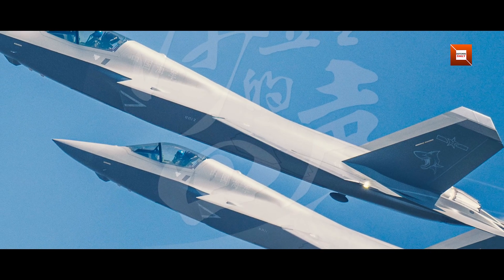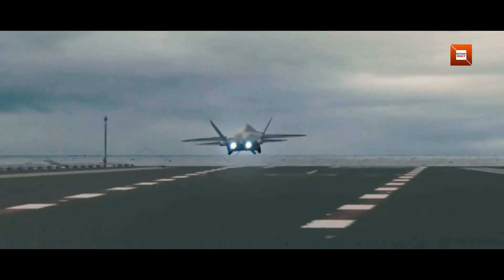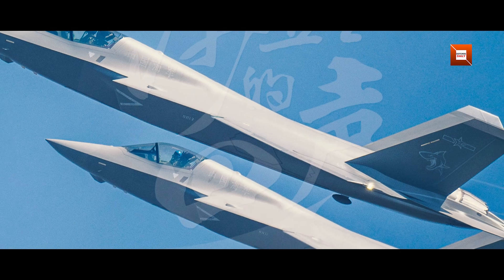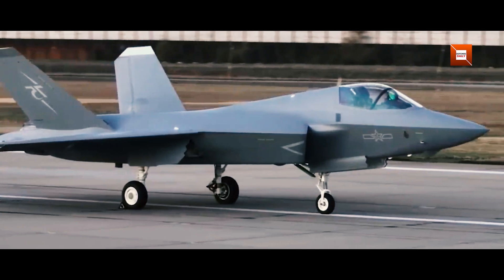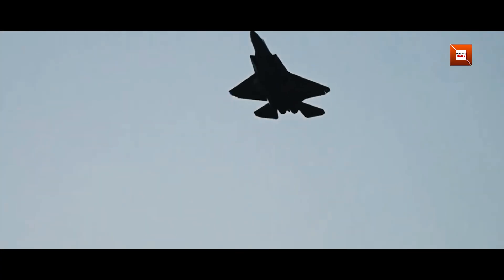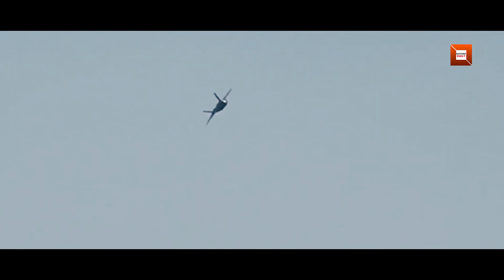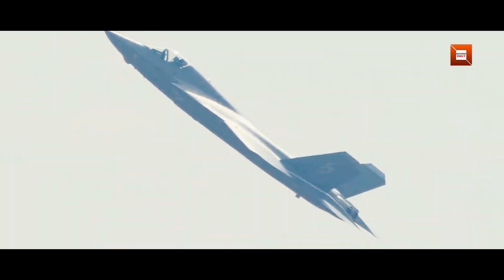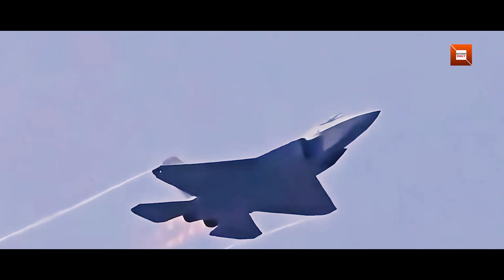J-35 Now in PLAN Service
The People’s Liberation Army Navy has officially revealed its first two operational J‑35 carrier-based stealth fighters, each bearing a shark-marked tail. This confirmation strongly signals that the Type 003 Fujian aircraft carrier will enter active service by the end of 2025. With advanced catapult launch capability and new-generation fighters, China’s carrier strike power is entering a decisive new phase.

China's J-35 Carrier Fighters Revealed